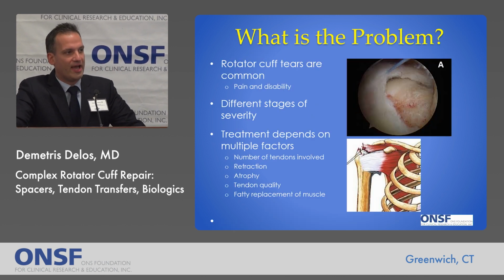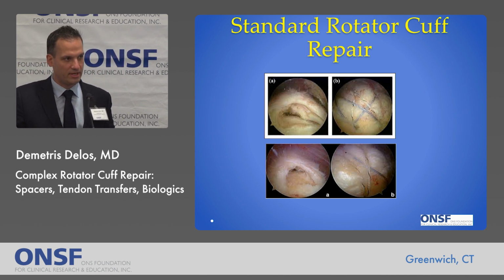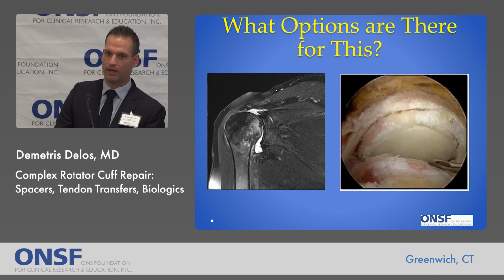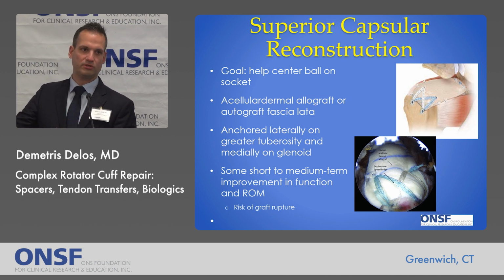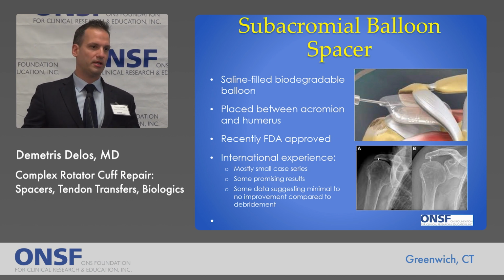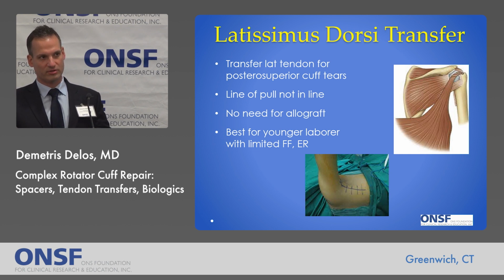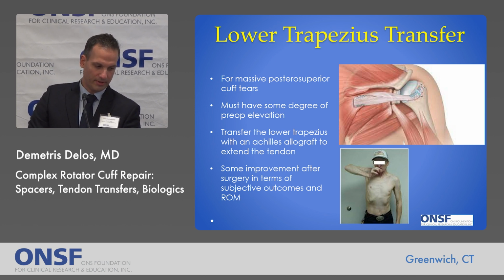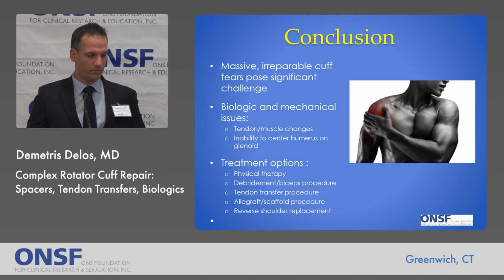Complex Rotator Cuff Repairs: State of the Art in 2022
Demetris Delos, MD, presents a talk on Complex Rotator Cuff Repairs:  State of the Art in 2022 at the 14th Annual ONSF Medical Education Conference held at Greenwich Hospital, Greenwich CT on November 12, 2022.